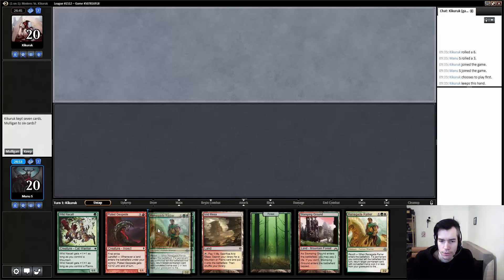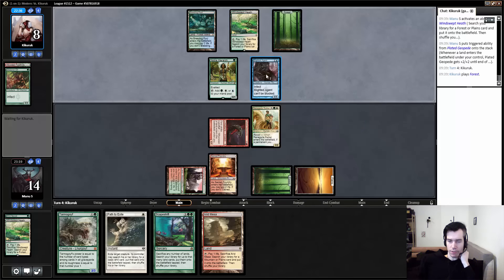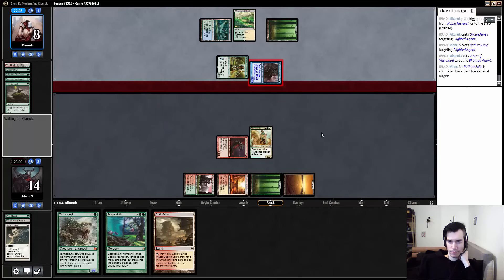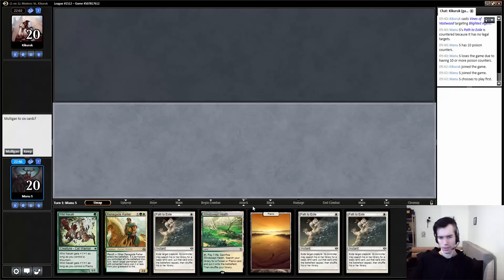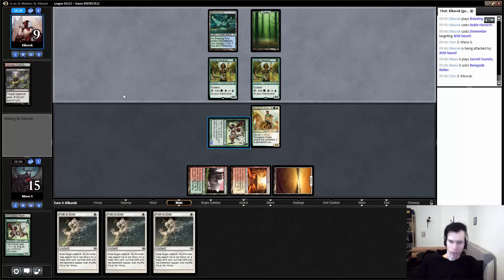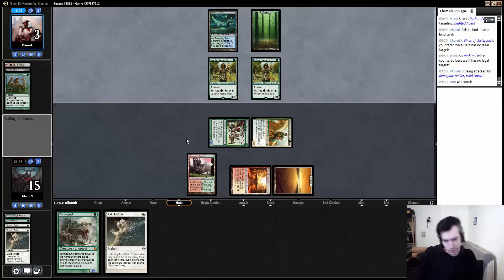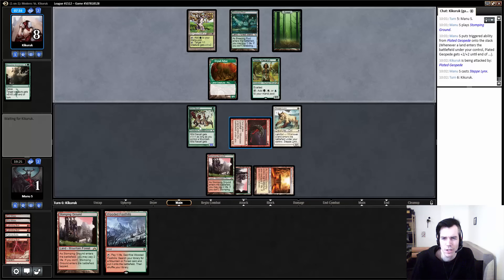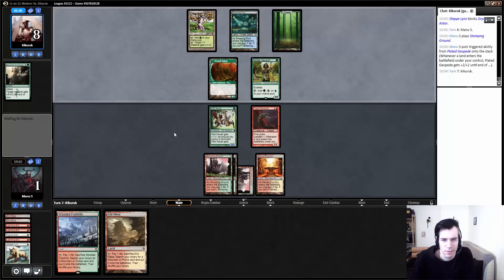MTGCardmarket Modern - Scapeshift Zoo | Match 1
Match 1 vs Infect